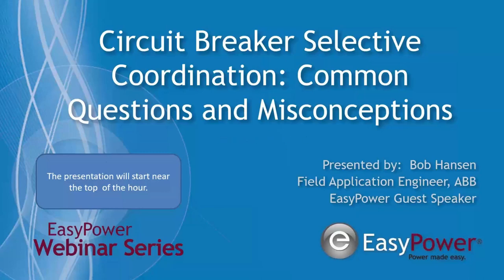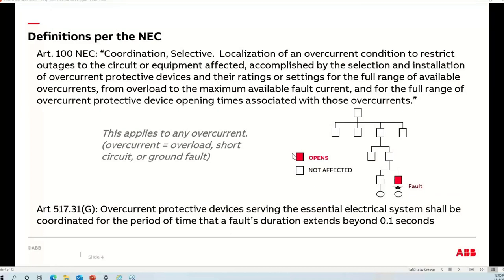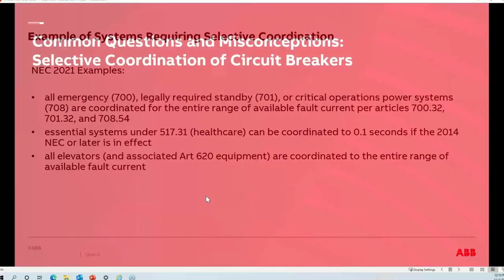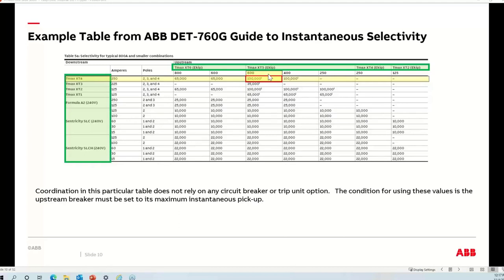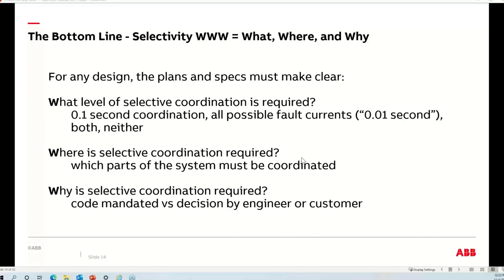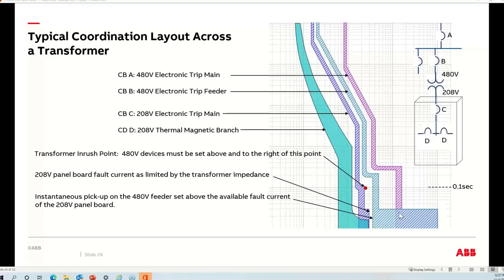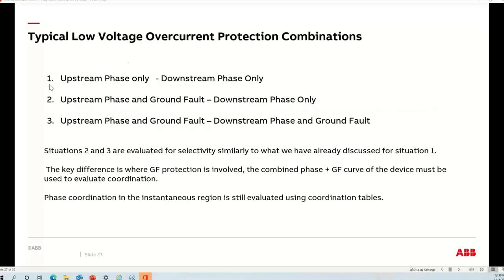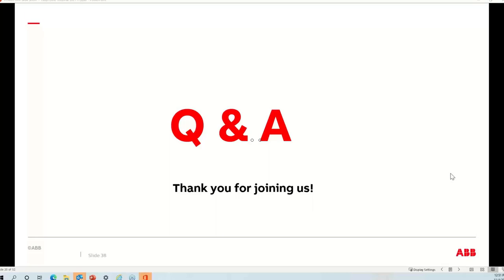Circuit Breaker Selective Coordination Common Questions and Misconceptions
Coordination of protective devices, in systems such as emergency systems or hospital essential systems, continues to be a dynamic topic and one that challenges electrical designs. This webinar, given by Robert Hansen, P.E., a Field Application Engineer at ABB, explains the basics of LV circuit breaker coordination and addresses common questions regarding specification of coordination, coordination across a general purpose LV transformer, coordination involving a circuit breaker with ground fault protection, and the use of coordination tables.